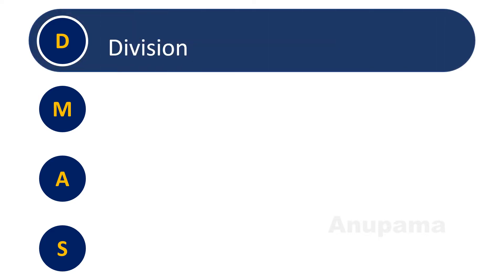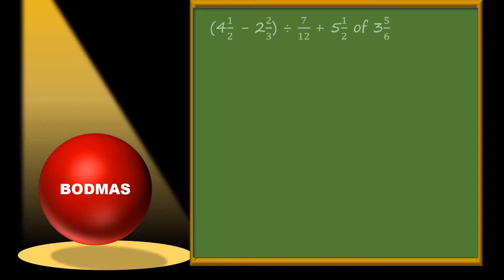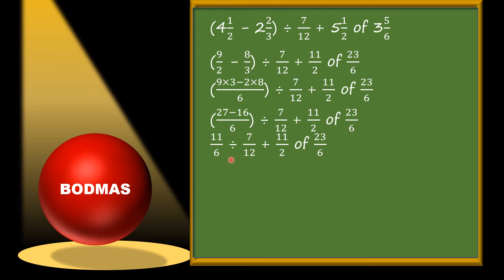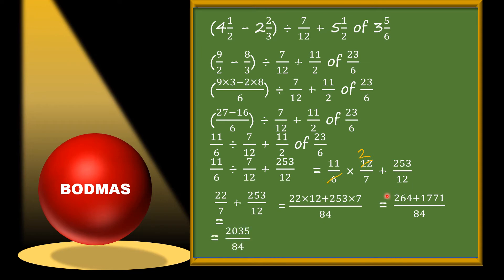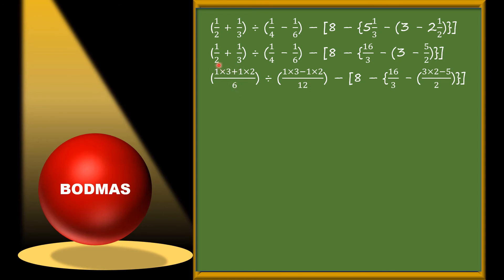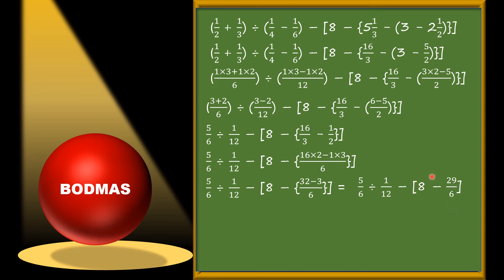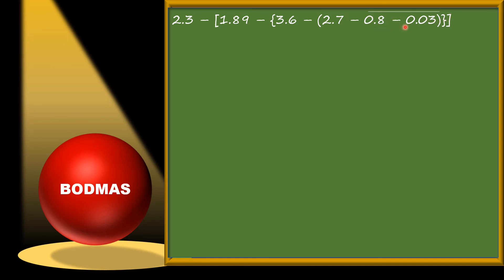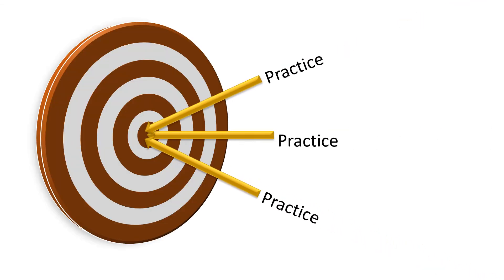BODMAS Simplification of fractions and decimals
Introduction of line bracket
Grade 7(M L Aggarwal)